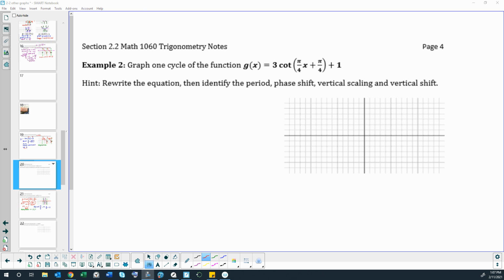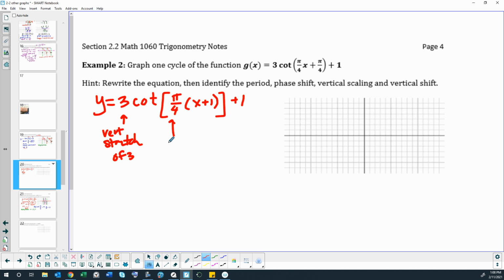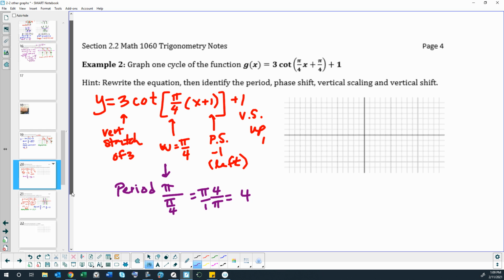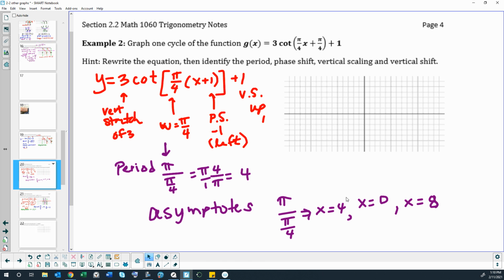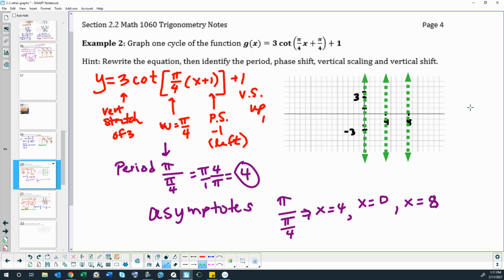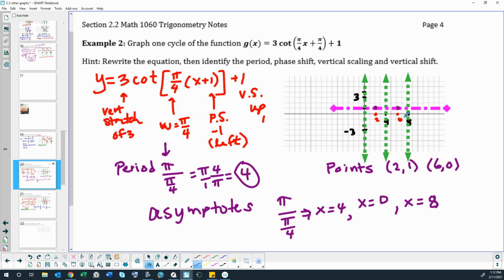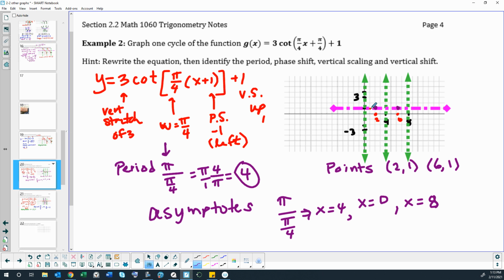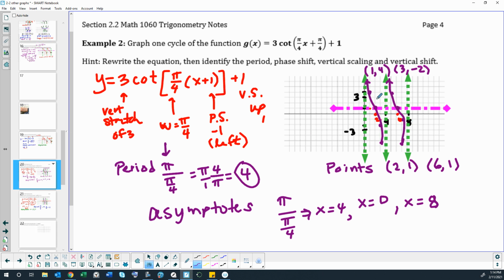Math 1060 2-2 video 6 example 2 cot graph